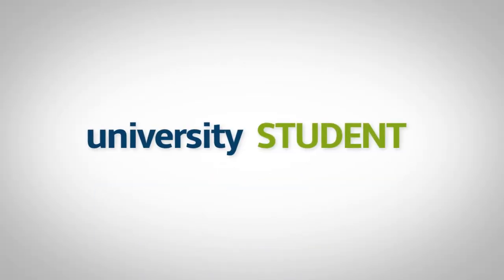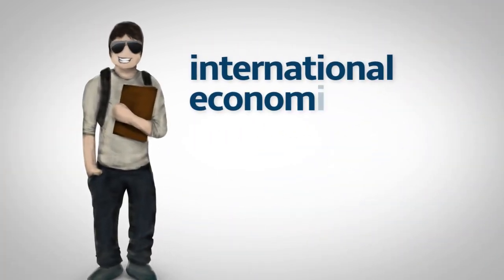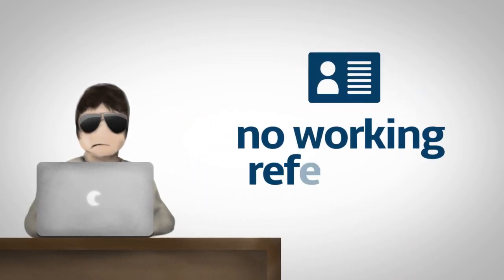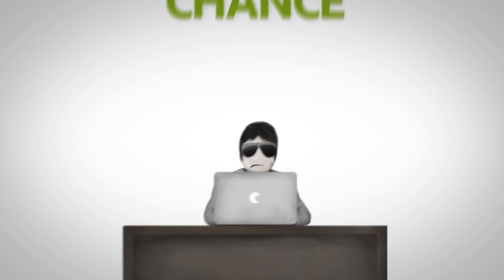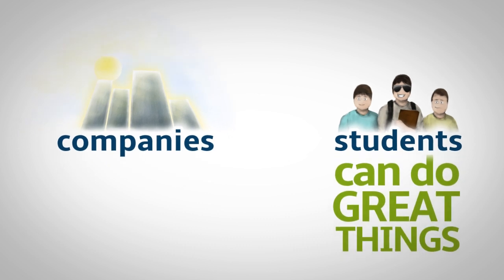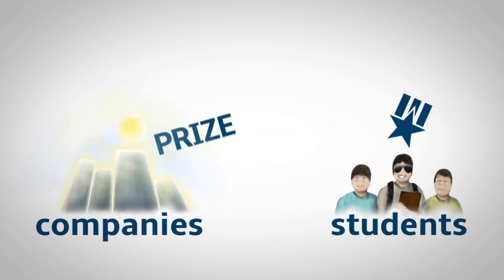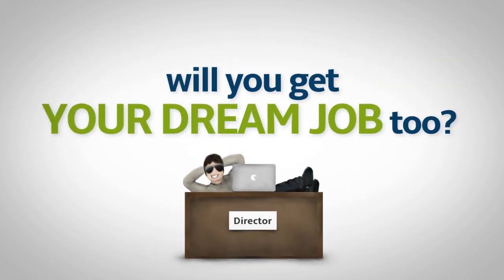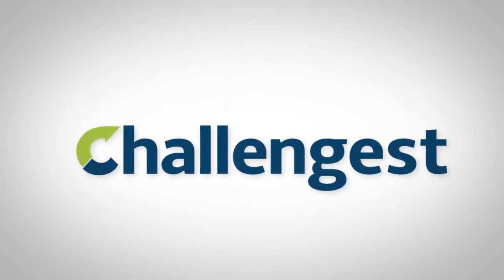Experience The Challenge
We help students start their career